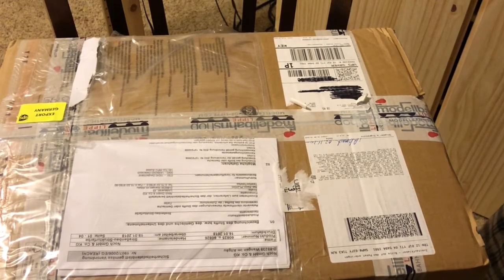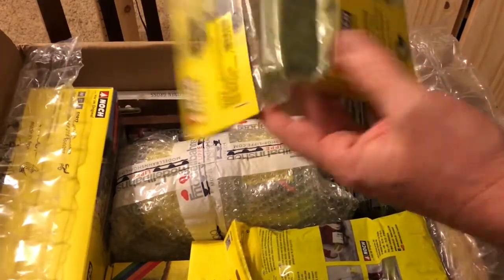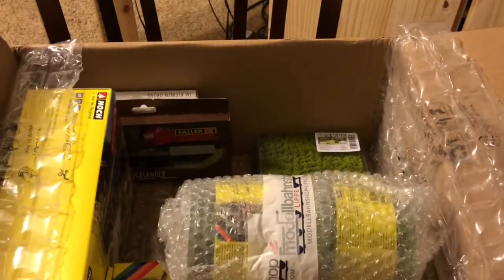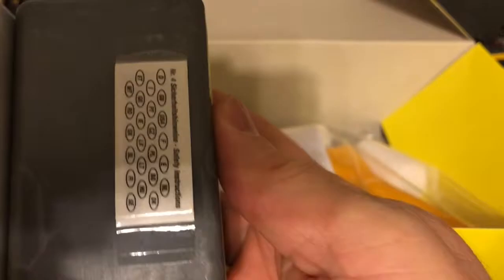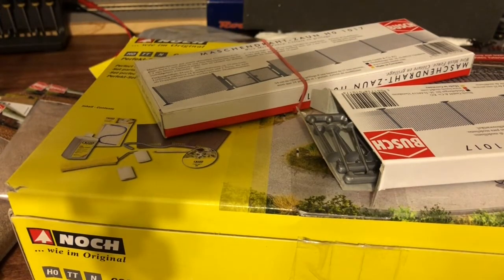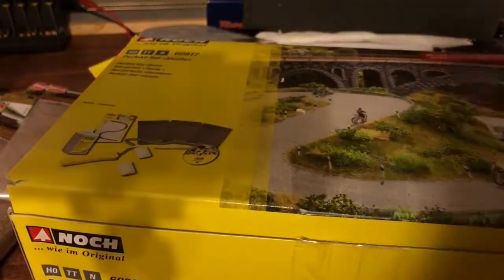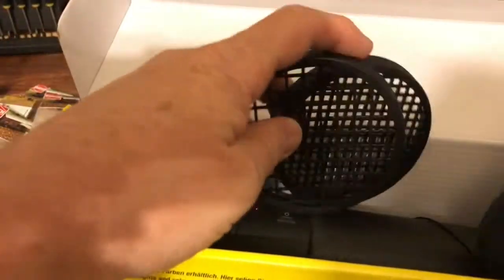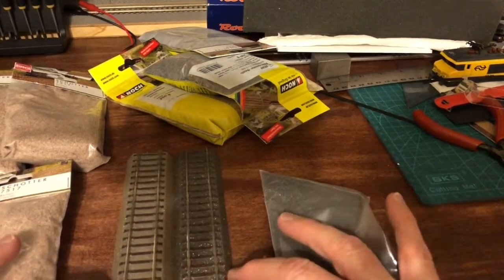Unboxing of my model railroad scenery material order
unboxing my h0 scenery material for my model railroad ordered from modellbahnshop lippe in Detmold. Contains mostly items from Noch, Martin Welberg, faller, Busch, and some function decoders from ESU. Order arrived in two days, and that includes spending more than 24 hours in Germany.

Contents are:

54620 Funktionsdecoder V 4.0
130291Aussichtsturm
08361 Streugras "Wiese"
08312 Streugras Wiese,
1017 Maschendrahtzaun
50508 Lada 1500
08300 Frühlingswiesen-Gras
60817 Perfekt-Set “Straße”
60826 Asphalt anthrazit
60829 Straßenbau-Farbroller
7070 Schotter grau mittel
09369 Schotter
61130 Gras-Kleber
07077 Grasmischung
07341 Struktur-Flock, hellgrün
13301 MB L206 D
60112 Gras-Master 3.0 PROFI
PW403 Unkrautbüschel Spätsommer
PW401 Unkrautbüschel Frühling
PW602 Unkrautbüschel Sommer
P401 Büschel Frühling
08150 Streugras
7517 Schotter braun/beige
180403 Eisengeländer
08363 Streugras
50210 Frühlingswiesen-Gras
08411 Streumaterial Almgrund
07072 Grasmischung Sommerwiese
09228 Geröll, fein
07291 Wiesen-Foliage, mittelgrün
60803 Mini-Start-Set Landschaftsbau
09372 Gleisschotter braun 250 g